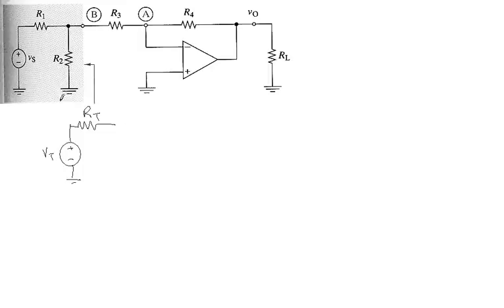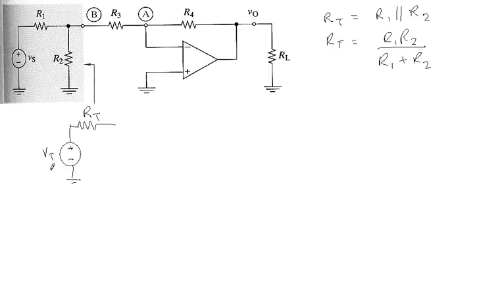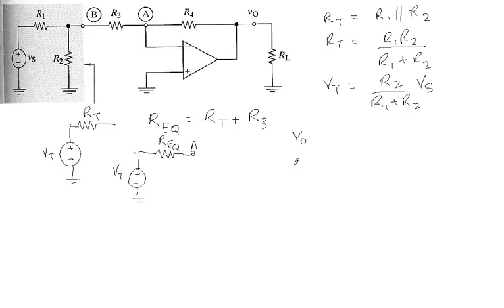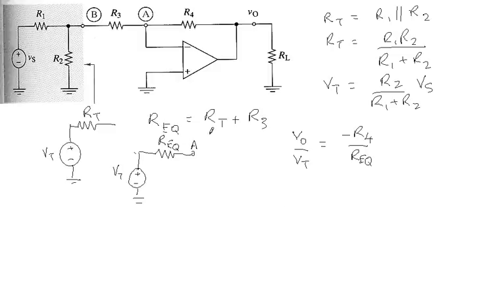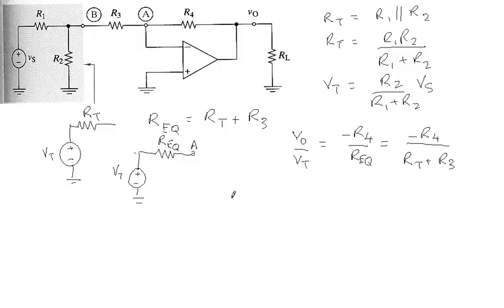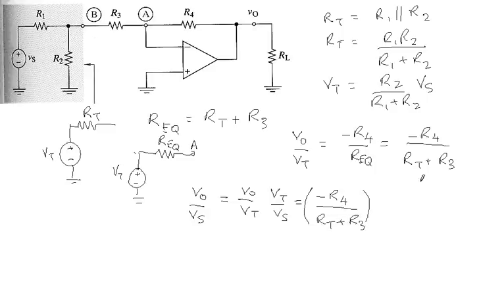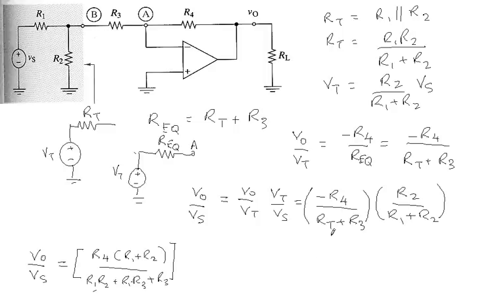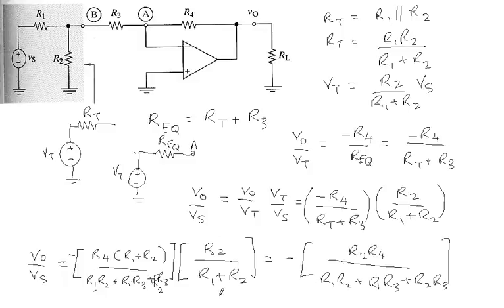Electromechanics Tutorial Question 03-02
Electromechanics worked tute questions. For study and educational purposes only.